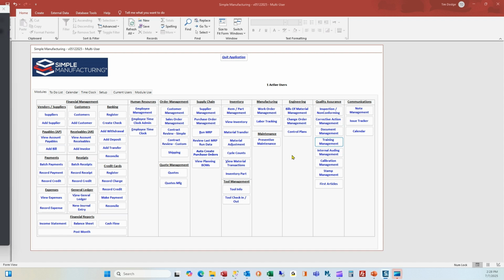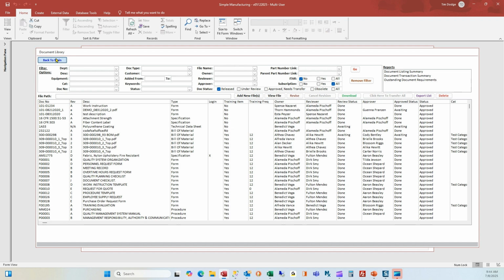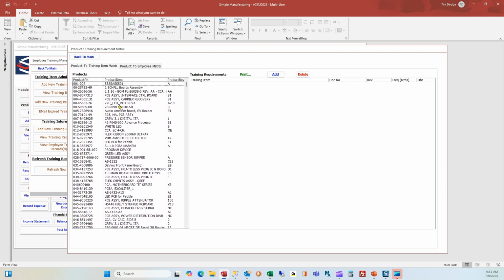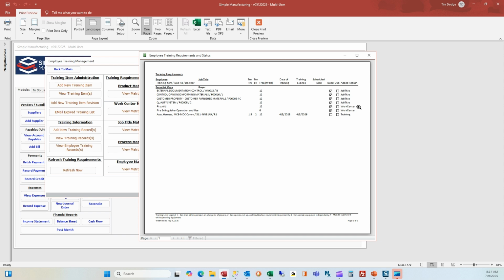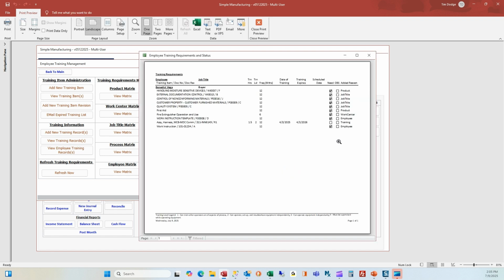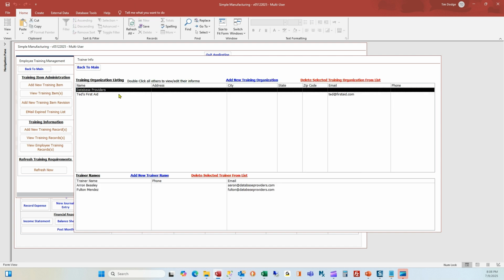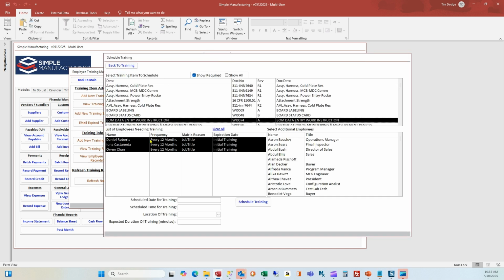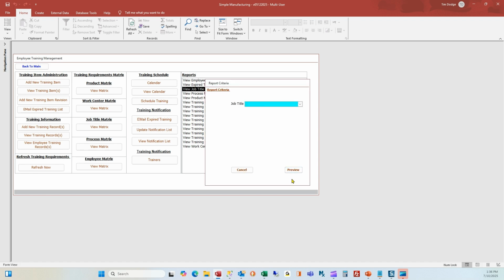Employee Training Software for Manufacturing & Service Businesses | SimpleManufacturing ERP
Ensure your team maintains competency and meets training requirements with SimpleManufacturing ERP’s **Employee Training Management Module**.
This video demonstrates how manufacturing and service businesses can efficiently manage employee training programs, track requirements, and maintain compliance.

📌 What you’ll learn in this video:
✅ How training requirements are automatically generated
✅ Linking training to Processes, Work Centers, Job Titles, and Products
✅ Assigning employees to the correct training based on roles and responsibilities
✅ Tracking completion and competency efficiently
✅ Flexibility to manage any combination of matrices for training requirements

Perfect for manufacturing companies and machine shops looking to **simplify employee training, maintain workforce competency, and streamline training administration**.

⏱️ Video Chapters:
00:00 Intro - Employee Training Software for Manufacturing & Service
00:30 Importance of Employee Training & Competency
01:15 Training Requirements: Linking Processes, Products, Work Centers & Job Titles
02:30 Assigning Employees to Training
03:15 Tracking Training Completion & Competency
04:15 Benefits of Automated Training Management
05:00 Wrap-Up & Next Steps